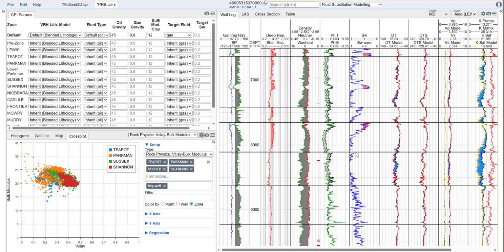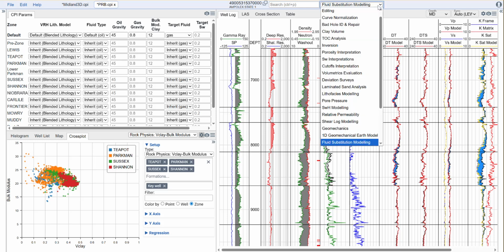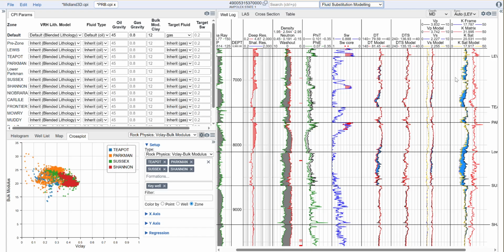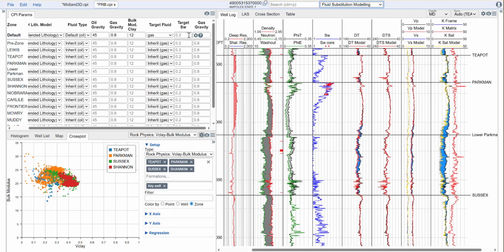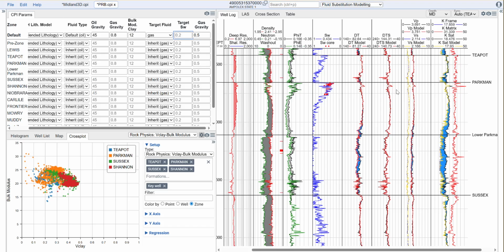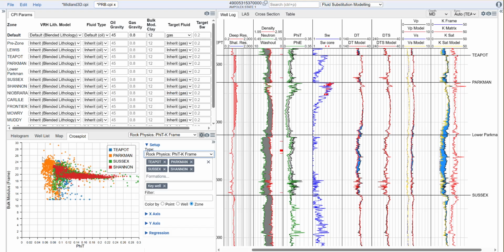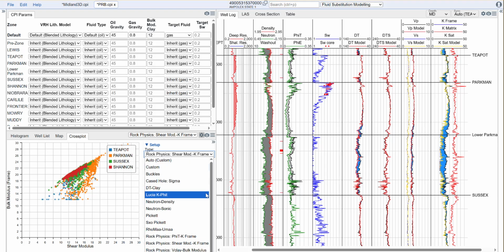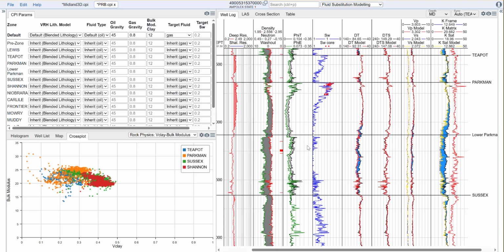Fluid Substitution Modeling in Danomics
In this video I provide a high level review of the fluid substitution capabilities in Danomics.